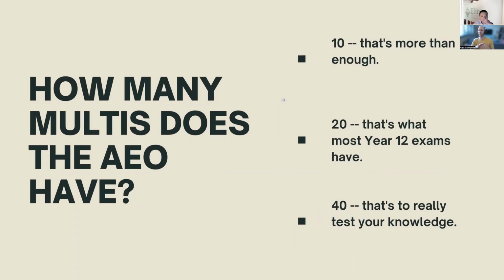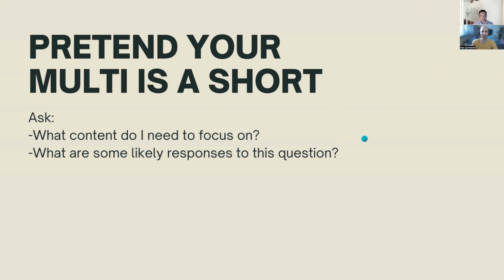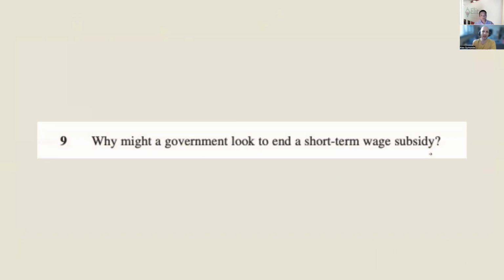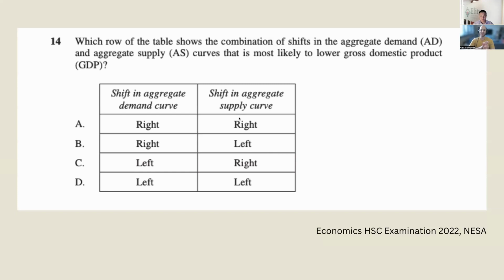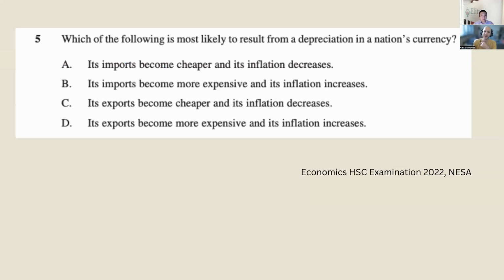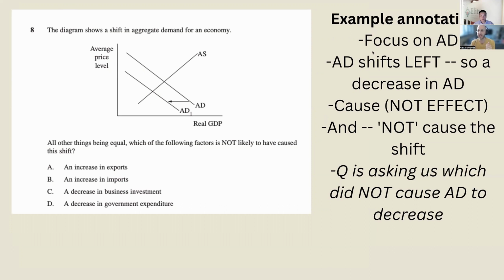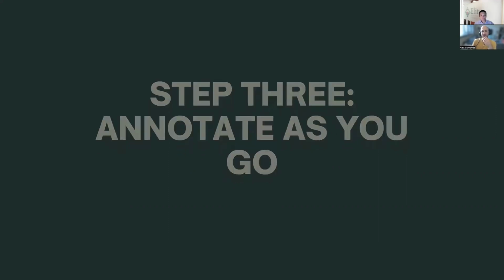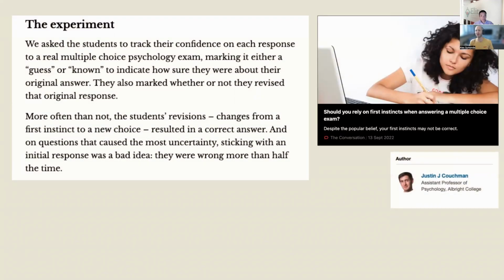Four no-effort ways to improve your multiple choice marks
Many exams have multiple choice questions. The 2023 Australian Economics Olympiad (AEO) is no different -- students have to complete 40 multiple choice questions focusing on economic theory.

But multis can be TRICKY. Here are four ways to improve your multi choice performance with very little extra effort.